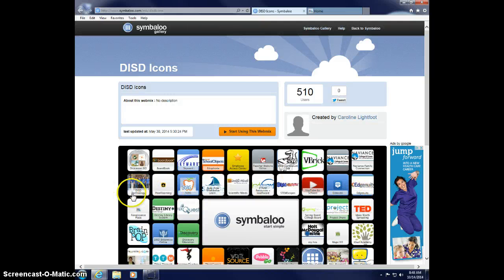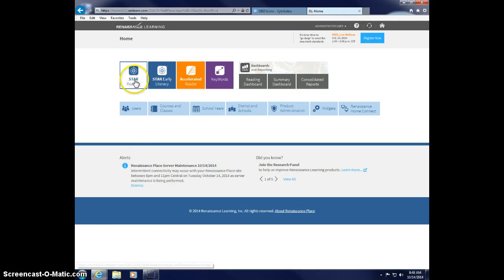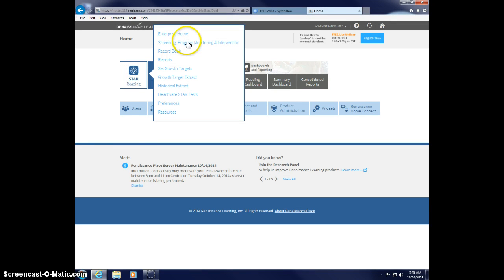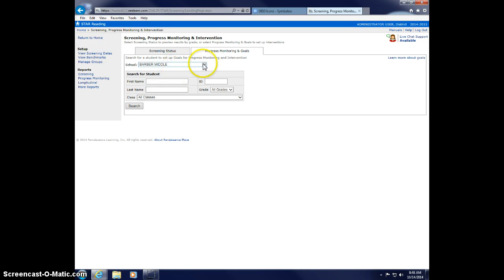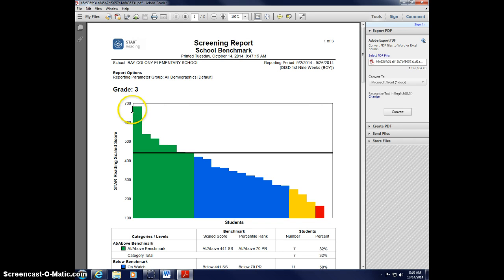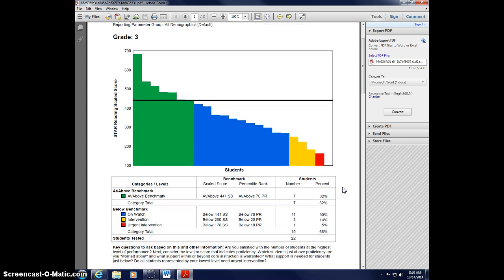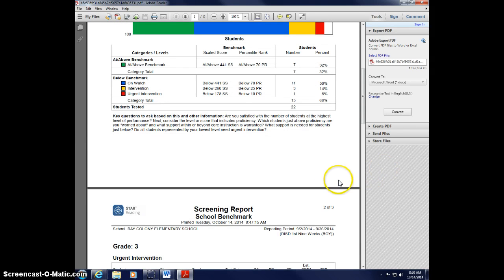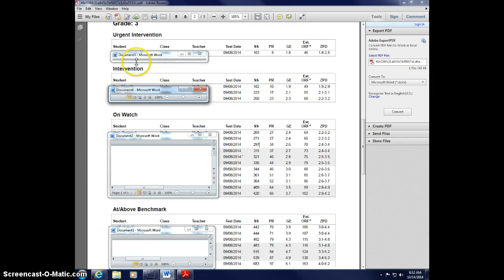DISD RP Screening Report